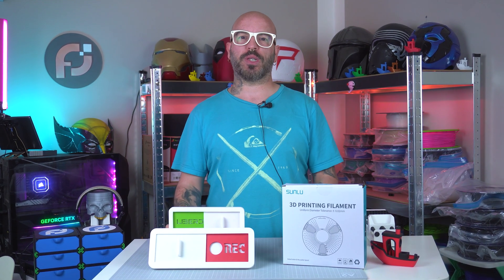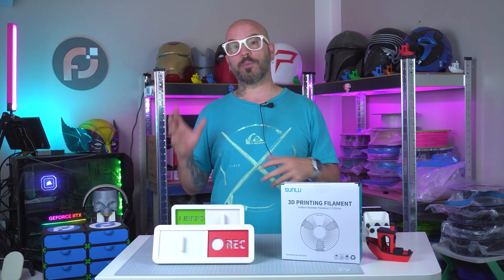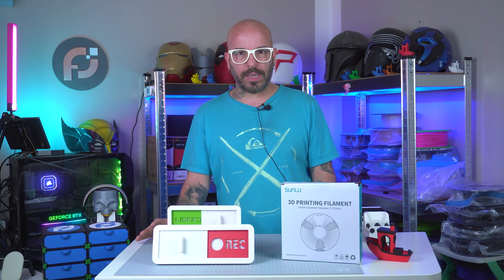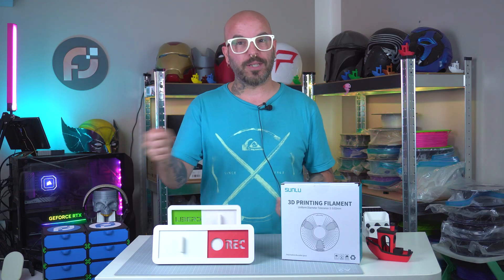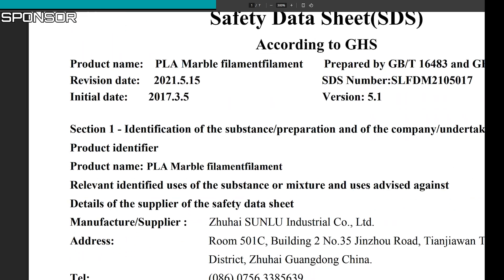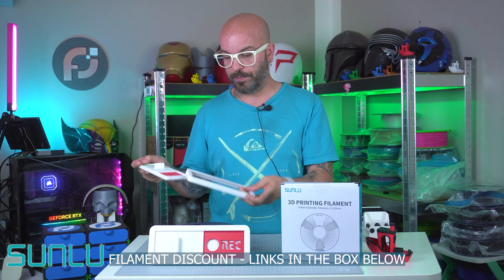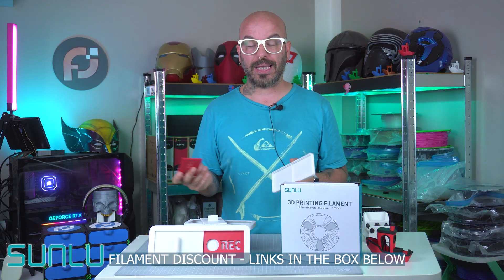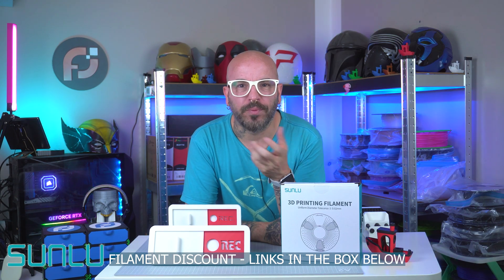I 3D Printed This Sign… and It's Time for a Channel Update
I 3D printed this fun “Busy/Free” door sign, but this video is more than just a print! I'm also sharing some important updates about the future of PixelForge Lab and what kind of content you can expect moving forward. Thanks for being part of the journey!

🎥 Timelapses, tips, and full build breakdowns included!

**🔗 Links:**